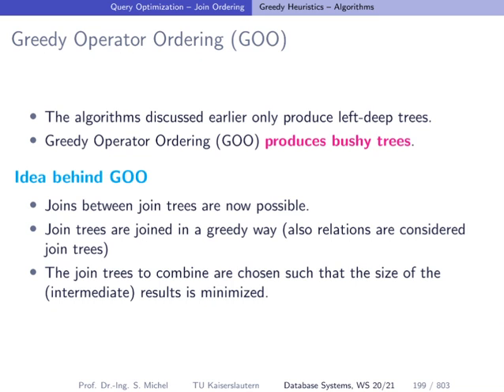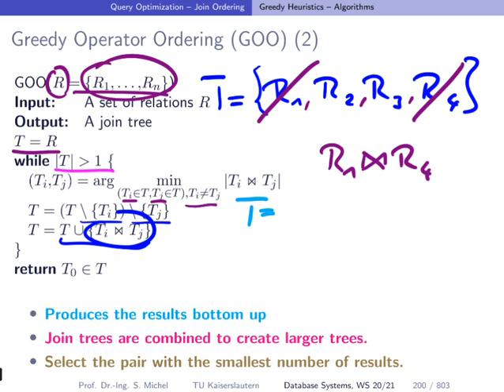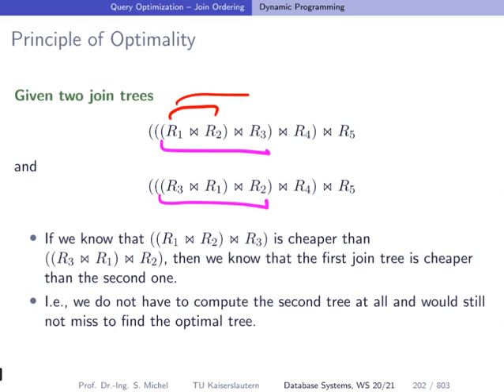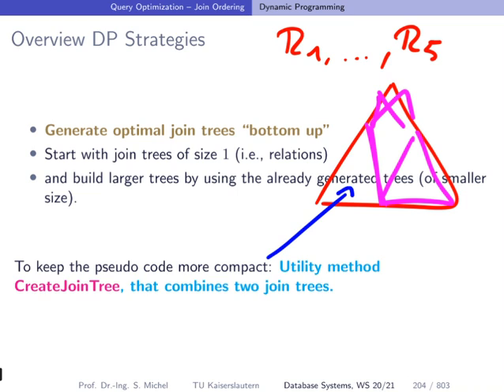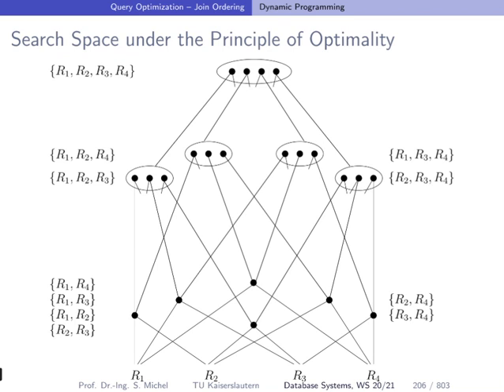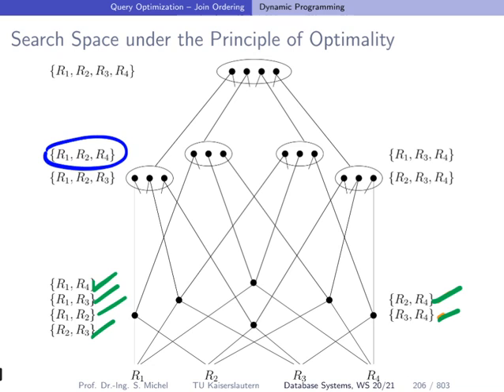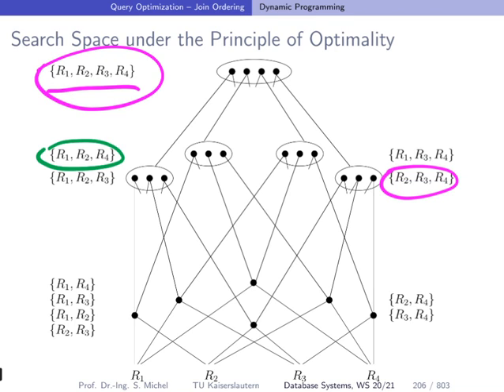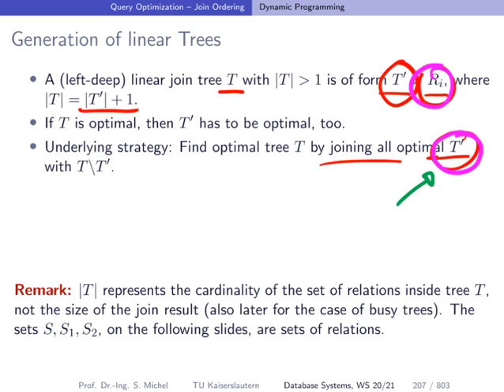025 join order optimization optimality principle dynamic programming intro